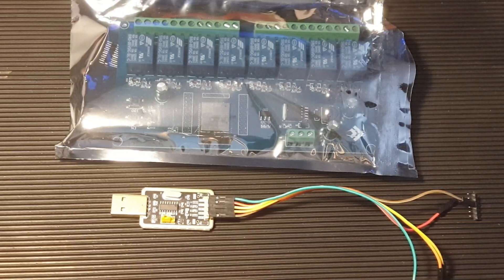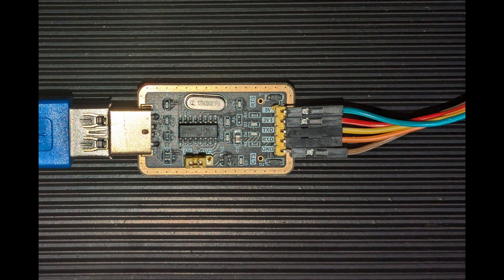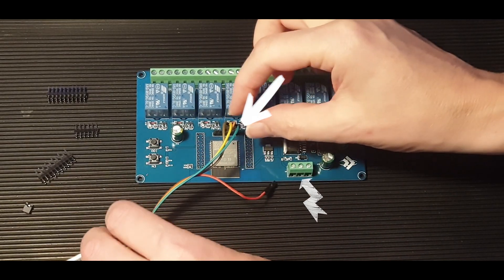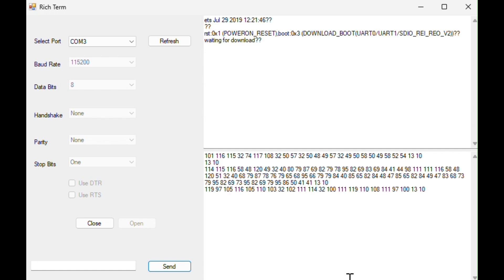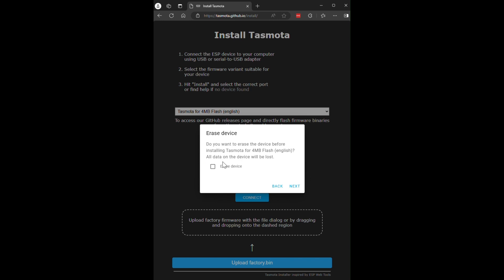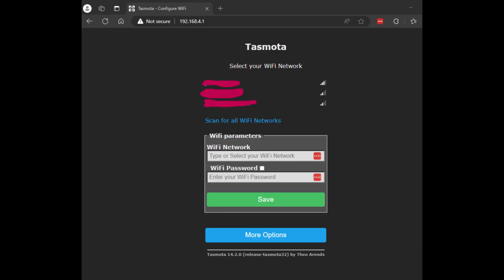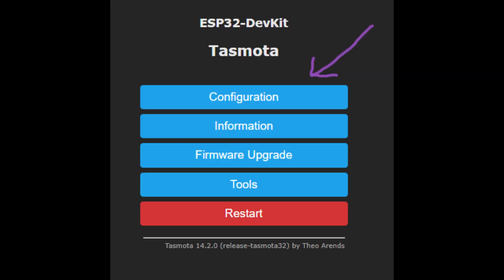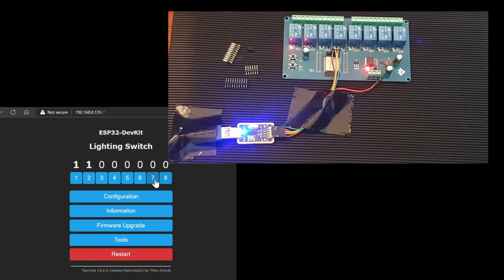Install Tasmota onto an ESP32 8 Channel Relay Board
In this video, I will talk you through the steps of installing Tasmota onto an 8 channel relay board with Wifi (ESP32_Relay_X8)

The links I refer to in the video are below.

I've also included the configuration here, just in case the link above becomes dead, but always take it from the above link if it's there, as it might change.

You can buy the board on AliExpress

Or Amazon, just search for 'esp32 8 channel relay' and lots of matches come up, with a variety of prices